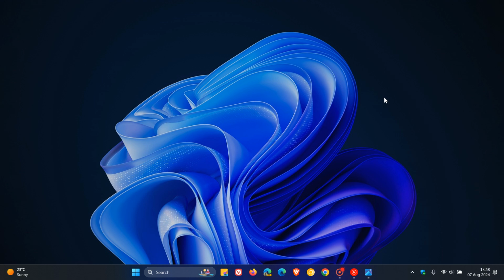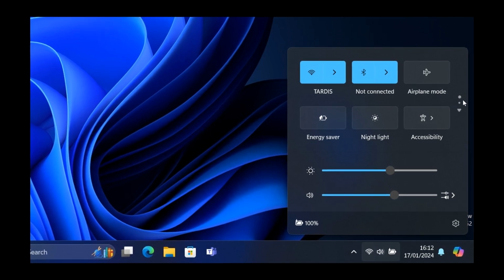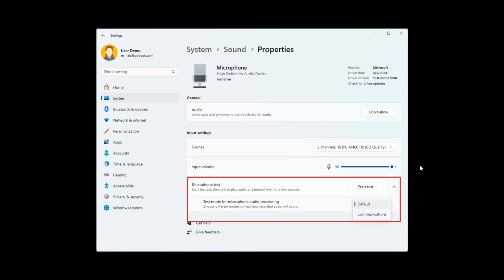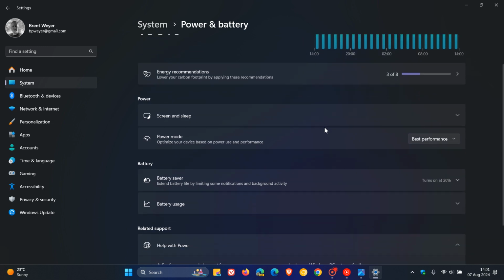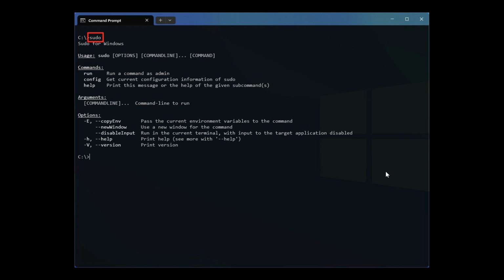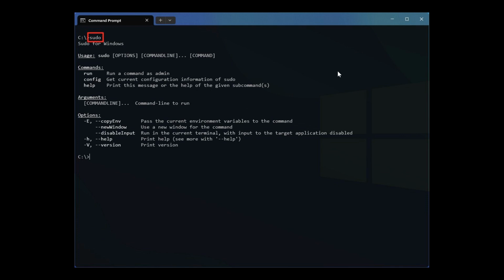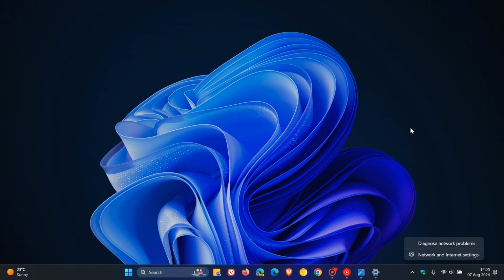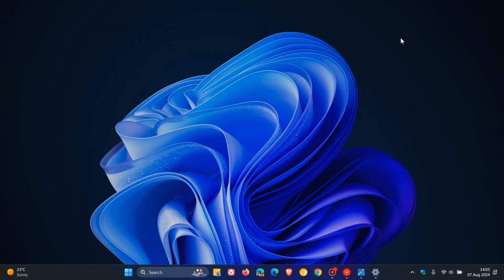Windows 11 24H2: New Features and What We Know So Far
Windows 11 version 24H2 is the next Windows version update that's already available on new Copilot+ PCs and is expected to roll out to more Windows 11 devices later this year